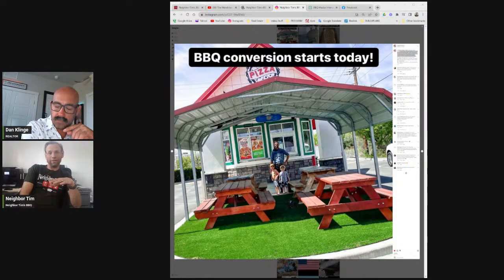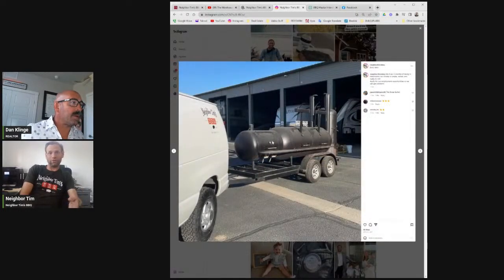TGIFL! Unleashing the Art of Barbecue: Interview with Tim, Owner of Neighbor Tim's BBQ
Join us for a sizzling live interview with Tim, the talented owner of Neighbor Tim's BBQ, a renowned barbecue hotspot. Tim is a true master of the grill, and he will be sharing his secrets (Well, maybe not his secrets), techniques, and passion for the art of barbecue. From perfectly smoked ribs to mouthwatering brisket, Tim's expertise will leave you craving more. Get ready to dive into the world of smoky flavors, juicy meats, and unrivaled barbecue goodness. Don't miss this exclusive opportunity to learn from a seasoned pro and discover what makes Neighbor Tim's BBQ a beloved destination for barbecue enthusiasts. Tune in, bring your appetite, and let's fire up the grill together in this live-streamed barbecue extravaganza!

Neighbor Tim's BBQ has two locations:

The Warehouse Food Hall, down town Boise -
370 S. 8TH ST. BOISE, ID

Stand Alone location:
7802 W Goddard Rd, Boise, ID 83704 - Next to Centennial High School